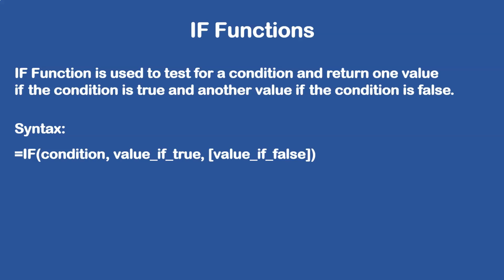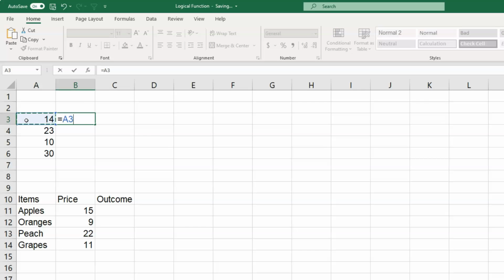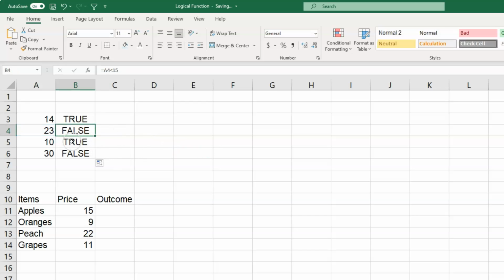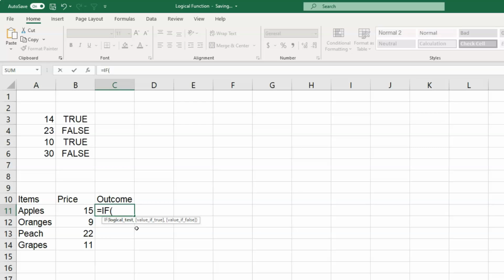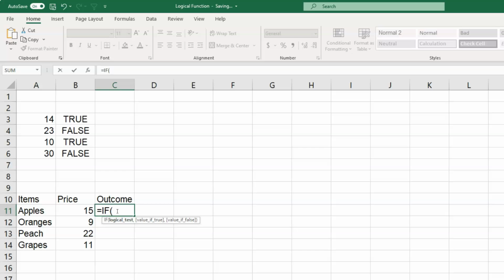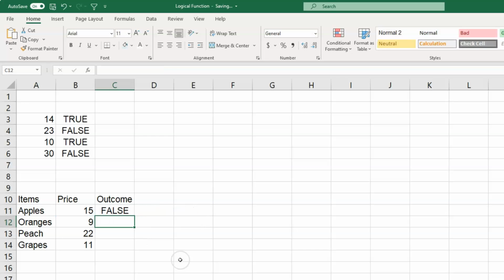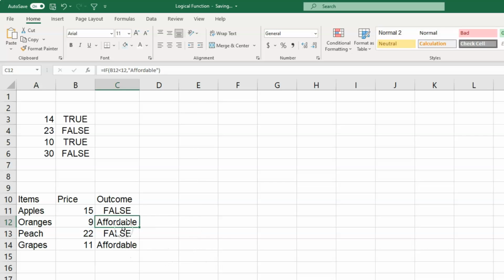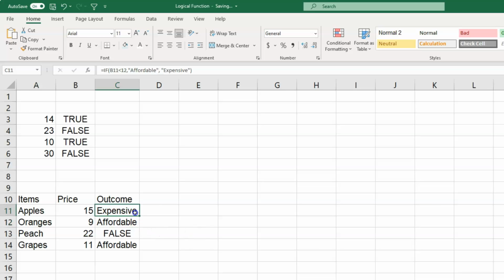IF Function in Excel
Learn how to use IF Function in Excel